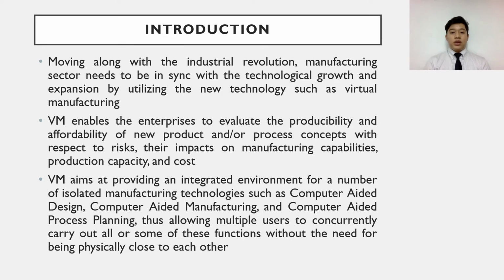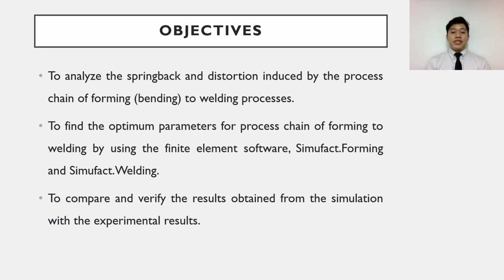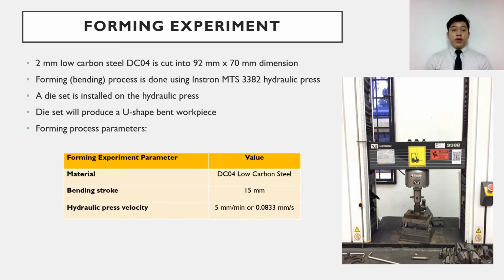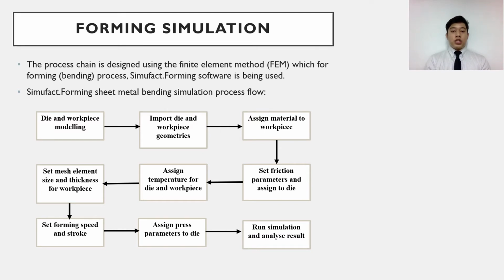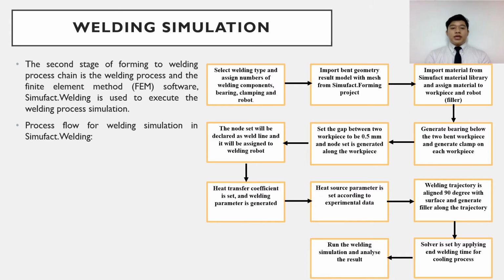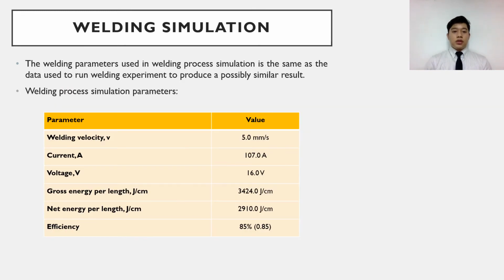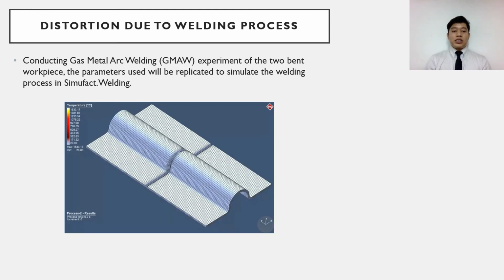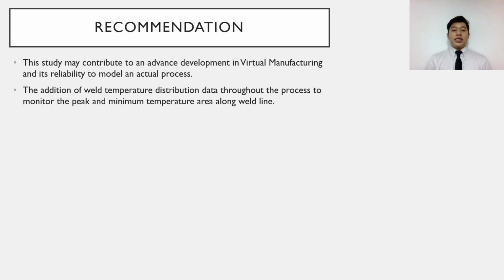FYP II PRESENTATION - ABDUL ARIF FIKRI BIN ISMAIL (2017631862)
FYP II Presentation - Semester 8 - Session 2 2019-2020

Title: Investigation on Transformation Induced in Process Chain of Forming to Welding Using Simulation and Experimental Study

Name: Abdul Arif Fikri bin Ismail
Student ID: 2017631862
Supervisor: Prof. Ir. Ts. Dr-Ing Yupiter HP Manurung
Co-Supervisor: Mr. Mohd Shahar Sulaiman